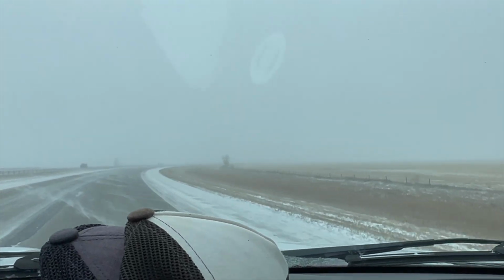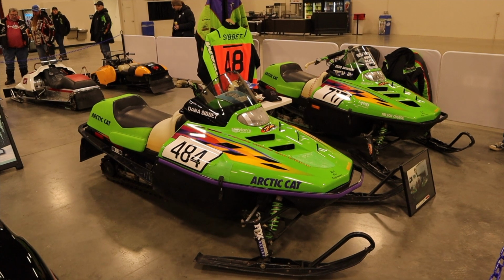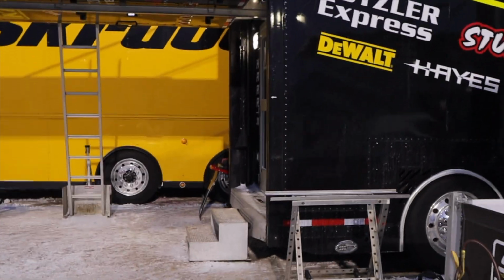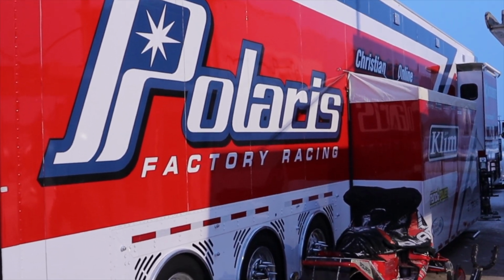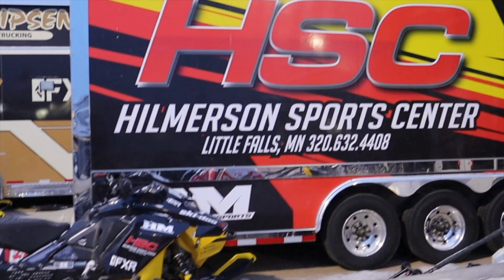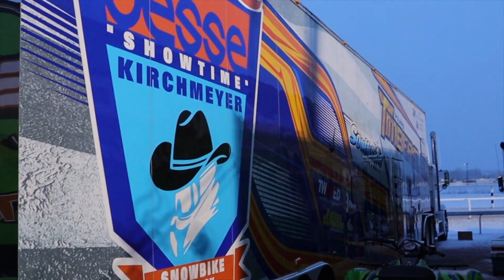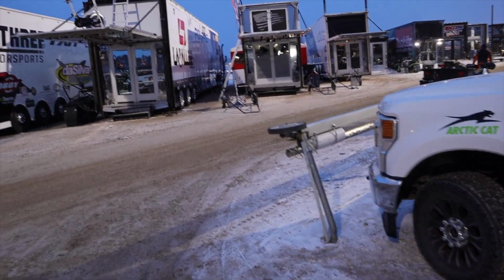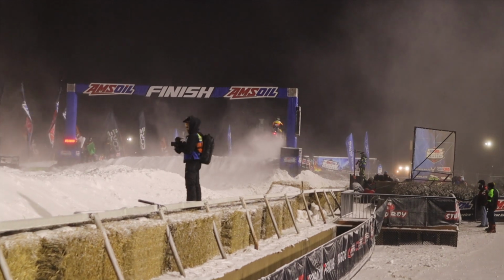Snocross Race Canterbury - Pitwalk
Snocross Racing at Canterbury in Shakopee, Minnesota. Racing action and a walk through the Pits. Very cold day for the racers. Pro trailers and sleds.